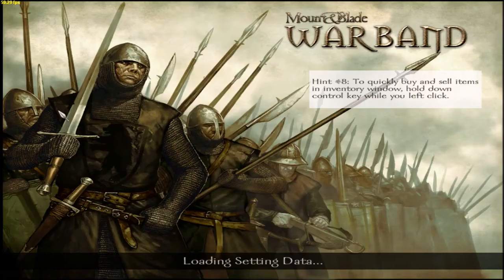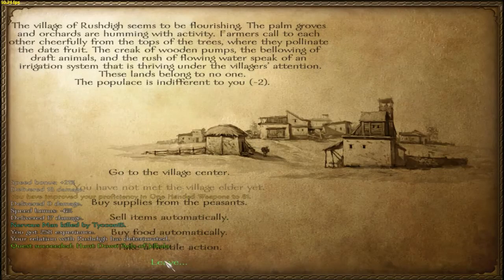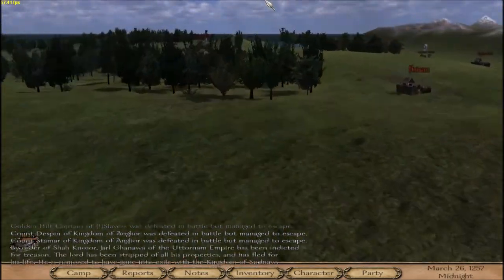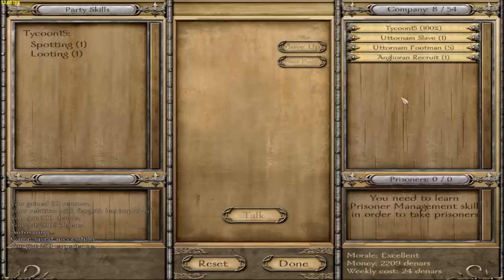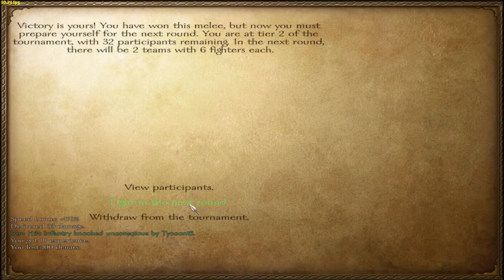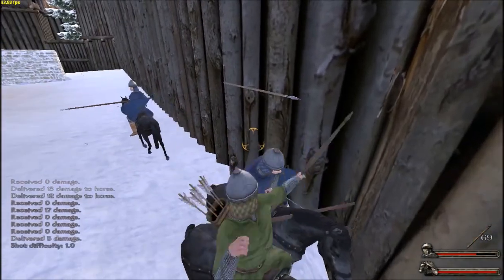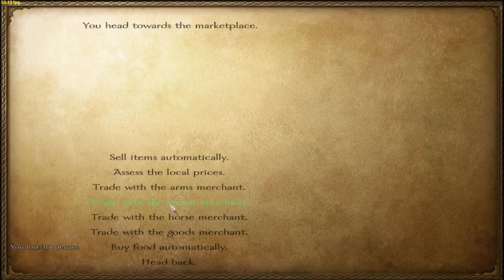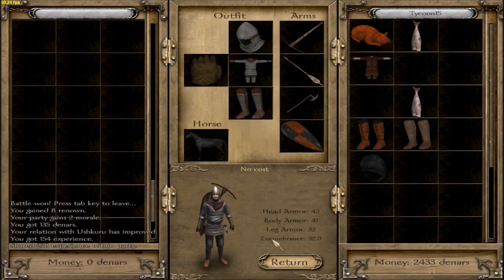Calradia Reimagined Mod Episode 1: The Tournaments...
Hello Everyone here is a showcase for the Calradia Reimagined mod, this mod features new factions and troop trees.